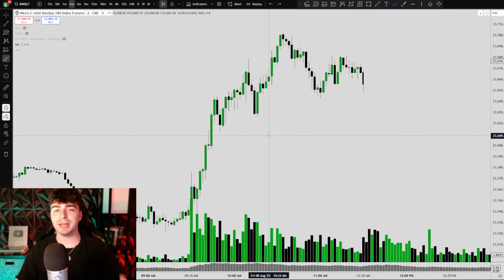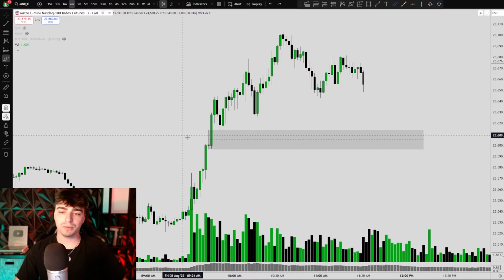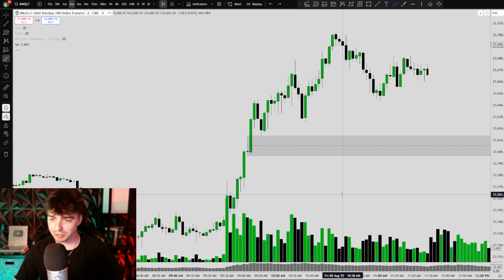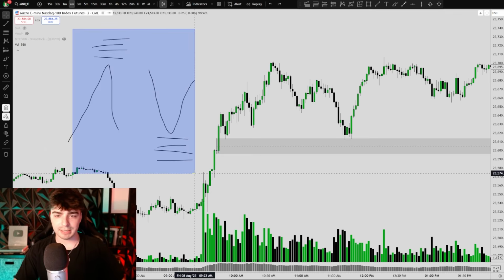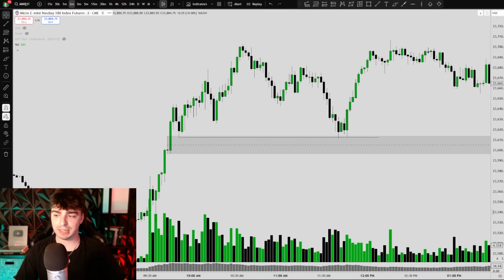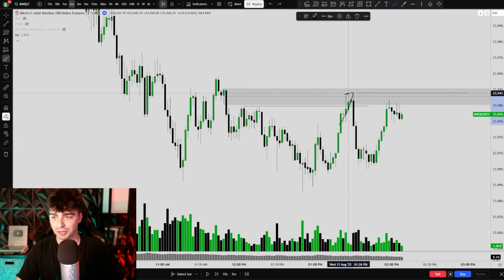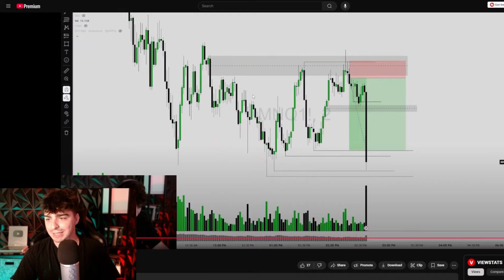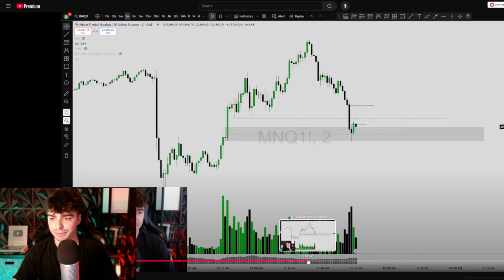The Ultimate Supply and Demand Trading Strategy (2025)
Learn the truth about supply and demand trading with real live trade examples, powerful order zone setups, and a simple framework that will give you confidence in your levels and help you trade with the institutions.